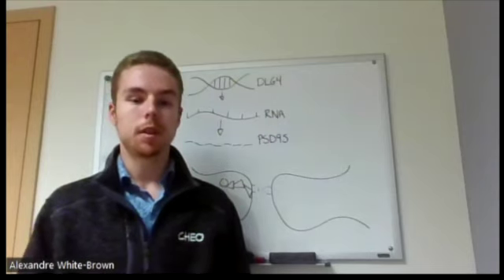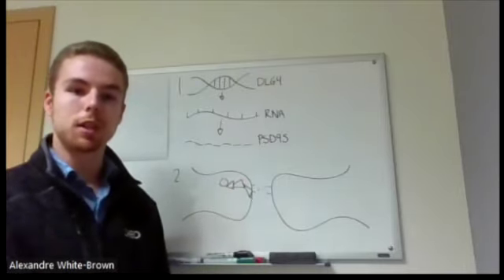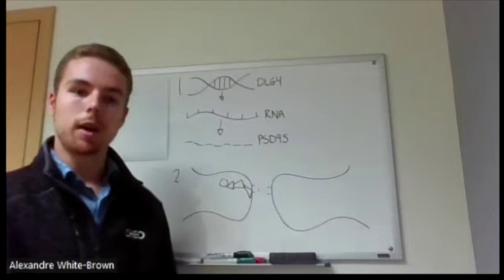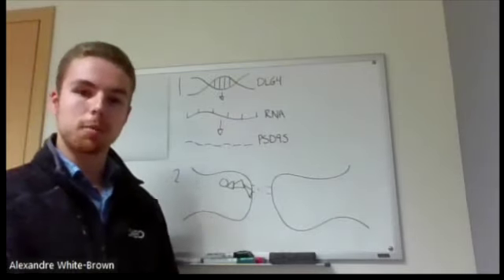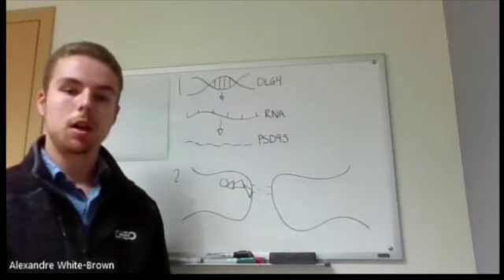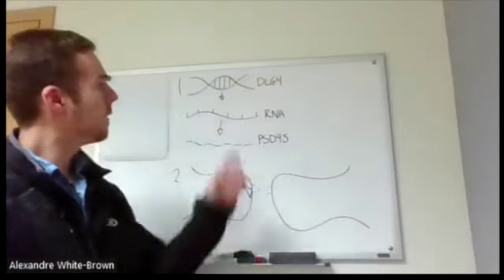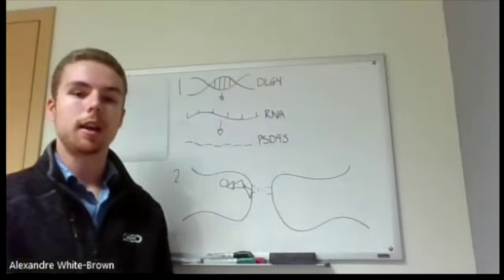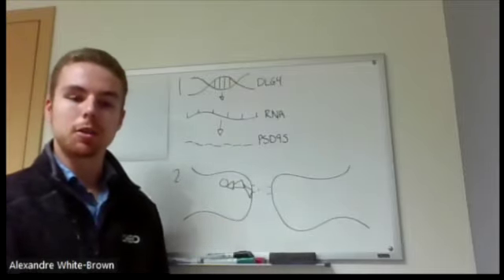SHINE Syndrome Web Series Episode 2 - PSD95 Function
For the second video in his series, Alexandre White-Brown discusses how DNA is read by RNA to create the PSD95 protein and the functions of that protein in the brain.

Visit shinesyndrome.org for more detail on this topic.